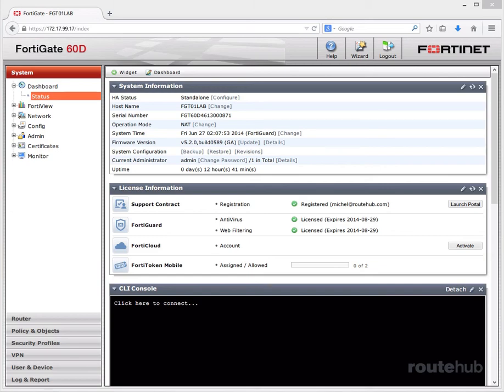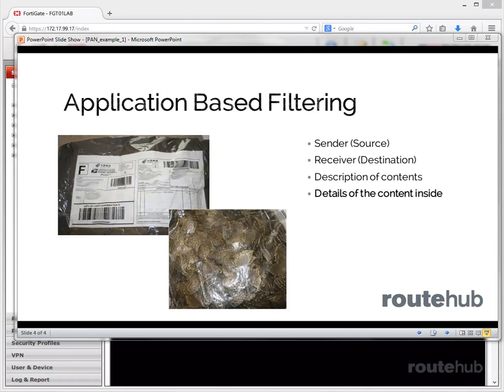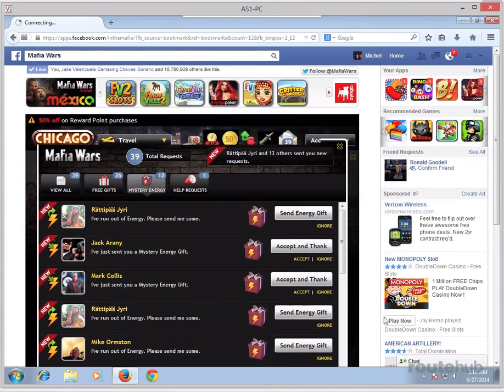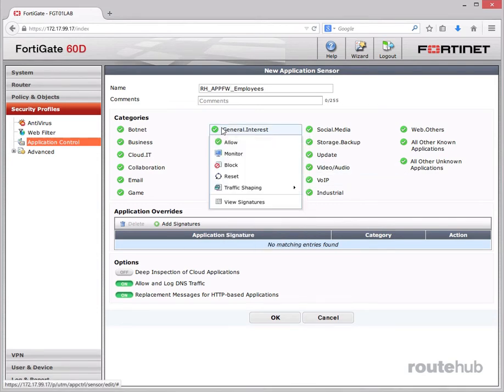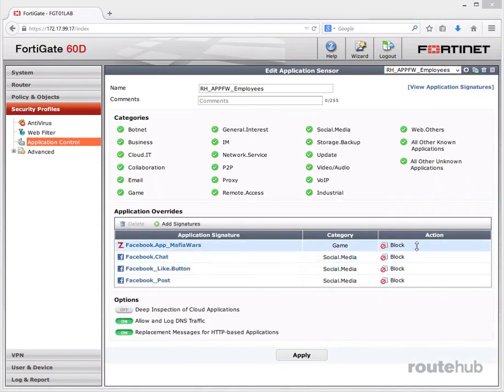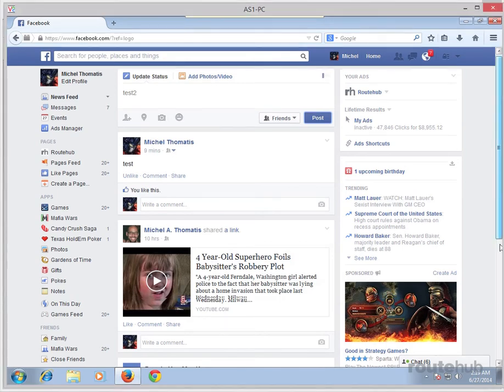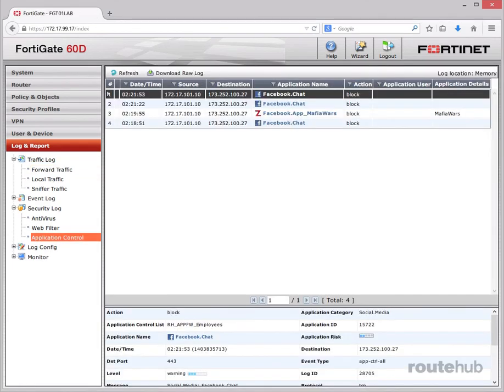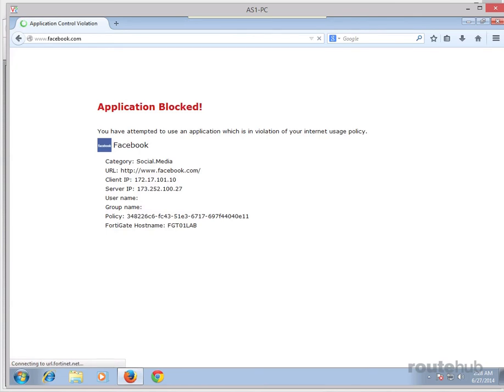Filtering based on Applications